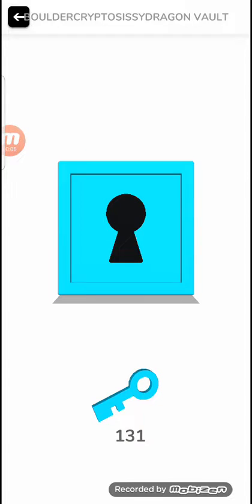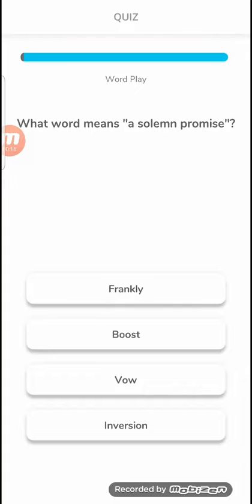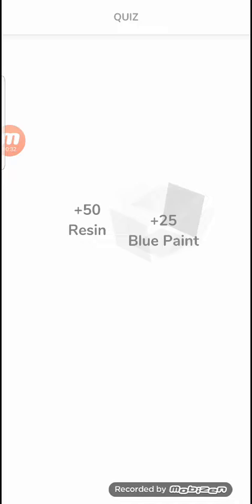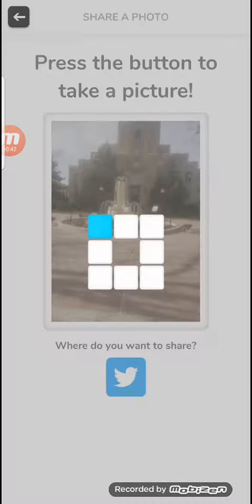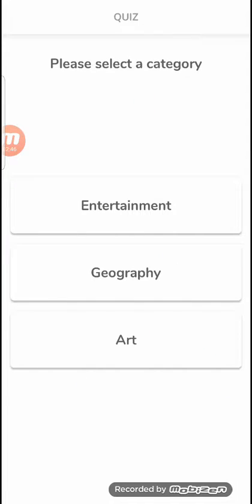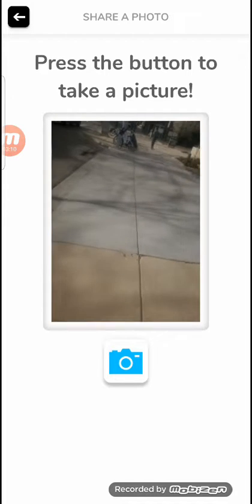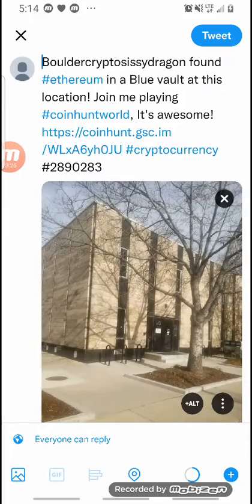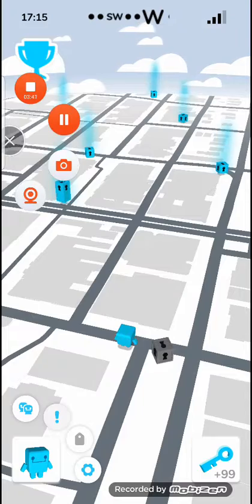let's take a walk and earn crypto in boulder.